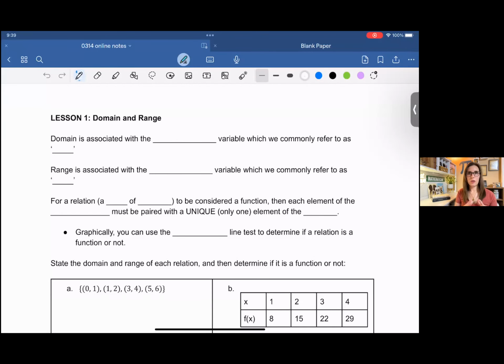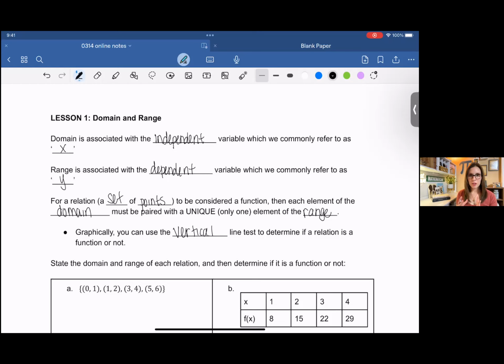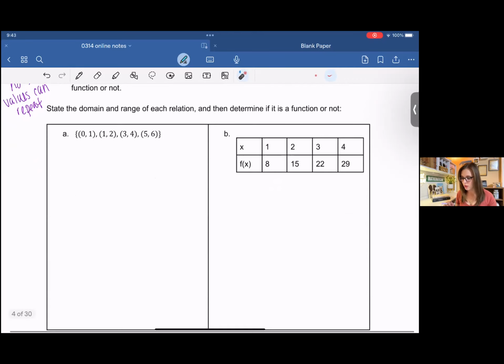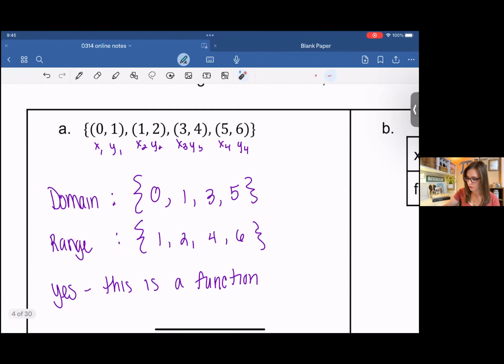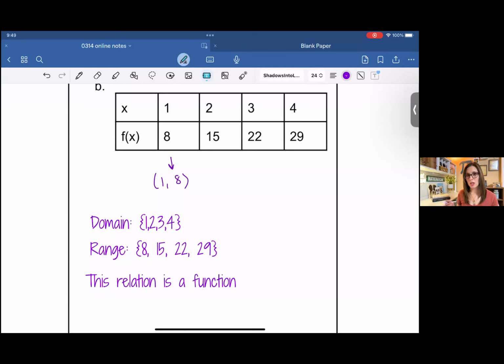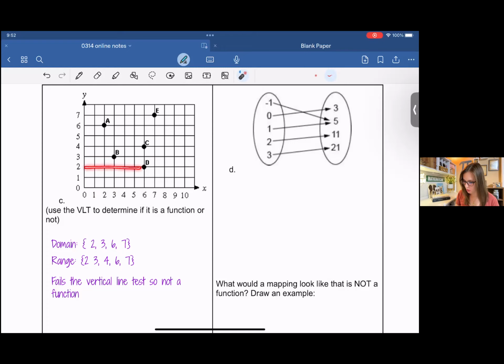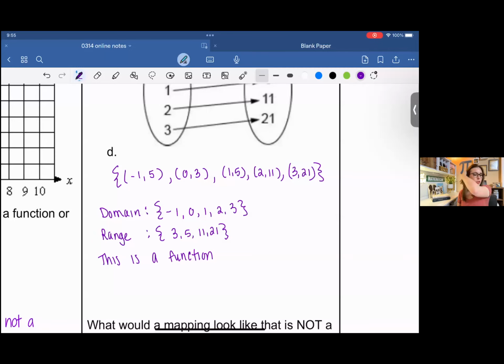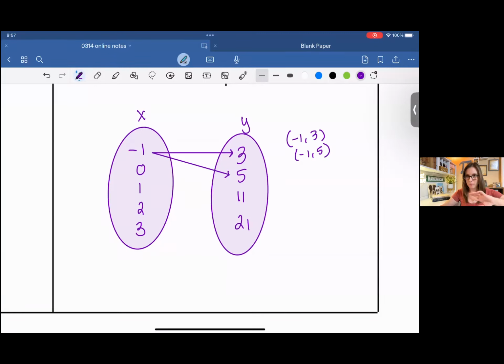Domain and Range of Discrete Sets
DOMAIN, RANGE, AND DETERMINE IF A RELATION IS A FUNCTION OR NOT